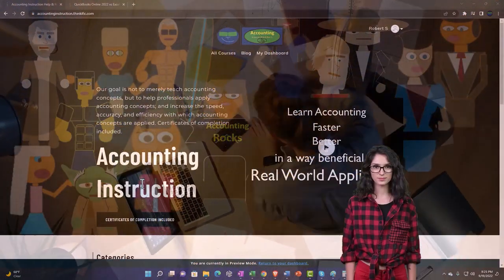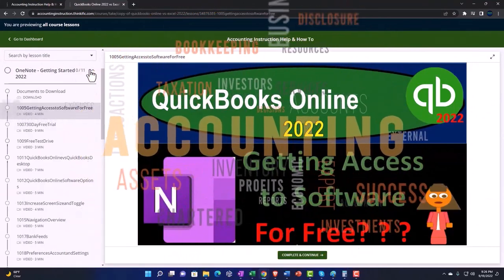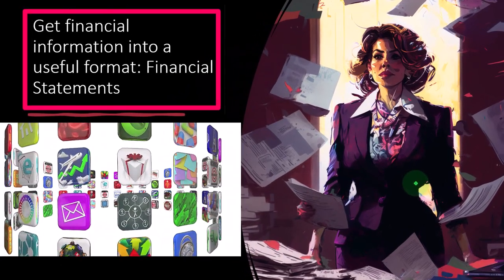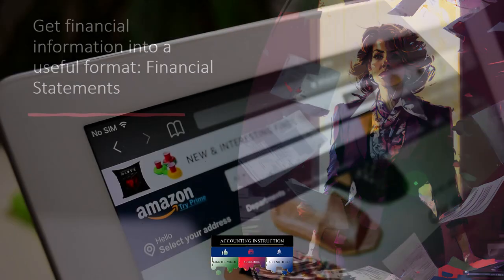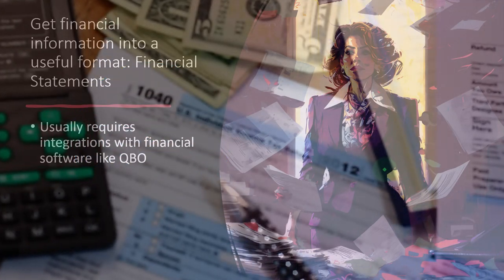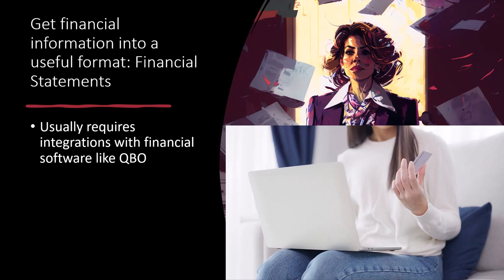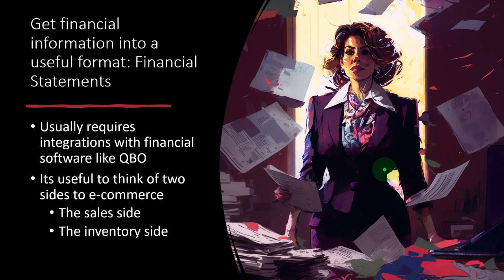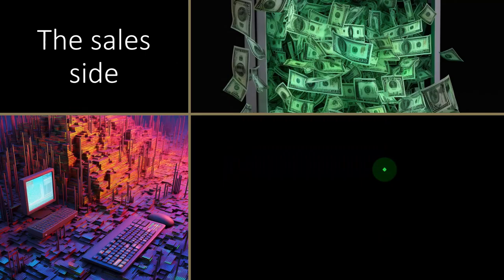E-Commerce Sales Data to QuickBooks Methods 2300 QuickBooks Online 2023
E-Commerce Sales Data to QuickBooks Methods